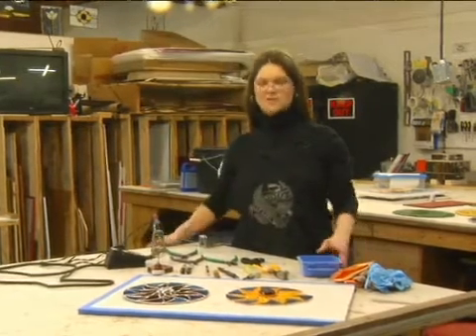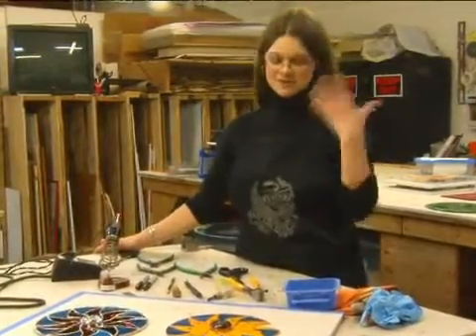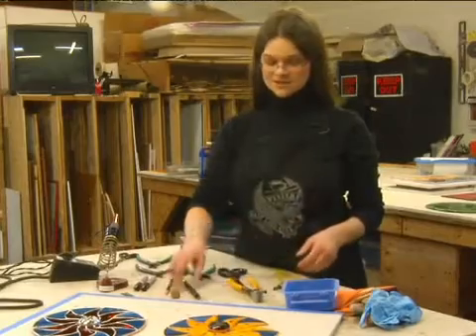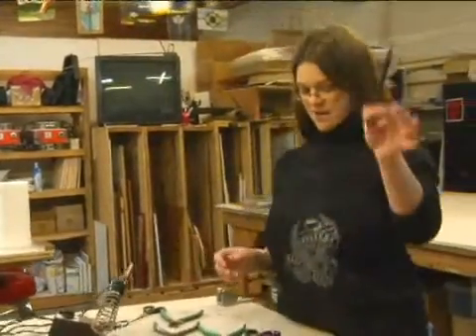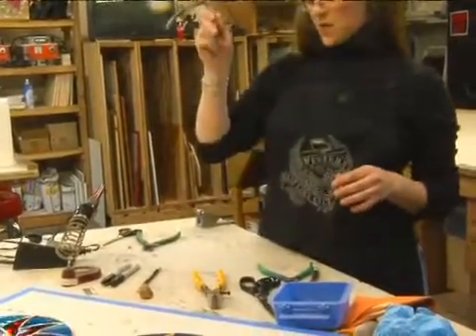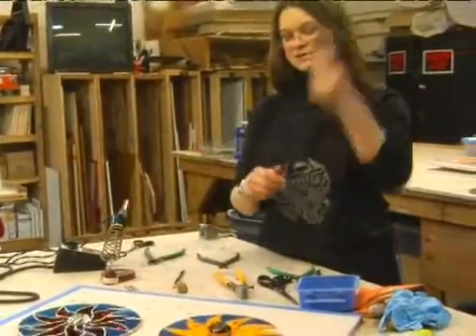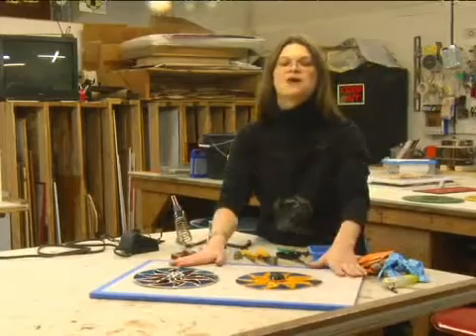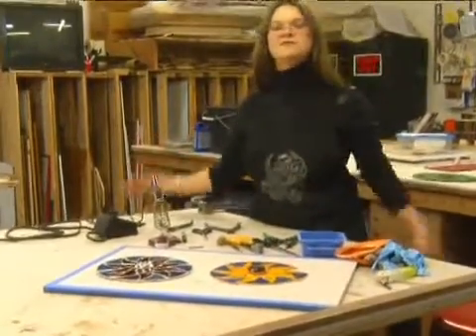What Materials are Needed for Stained Glass Sun Catchers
What Materials are Needed for Stained Glass Sun Catchers. Part of the series: How to Make Stained Glass Sun Catchers. Copper foil, patterns, glue and hooks are necessary items for creating the perfect stained-glass sun catcher. Learn more in this free video series.